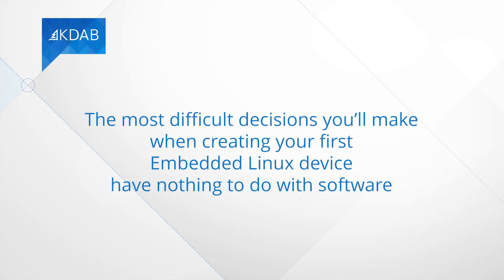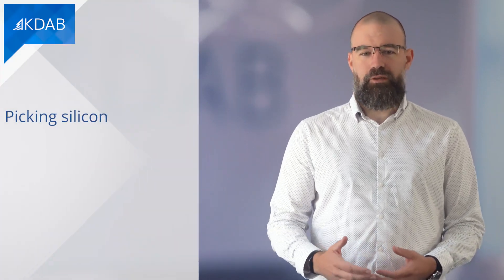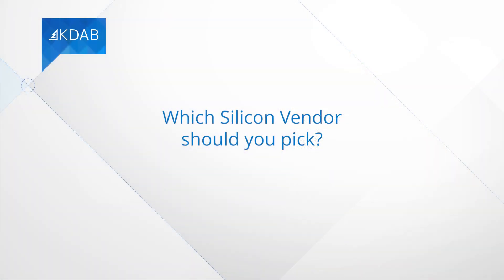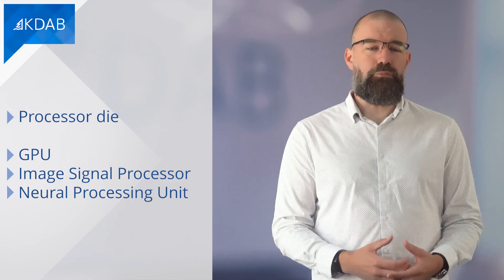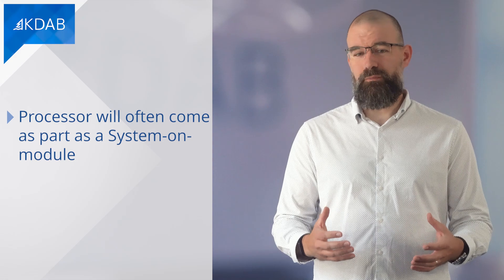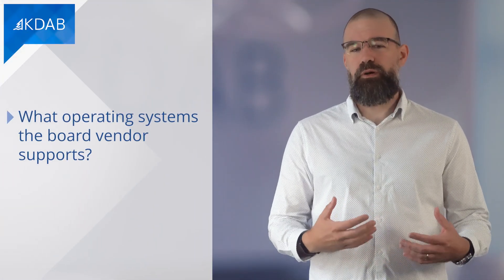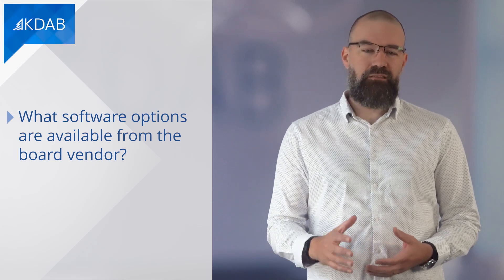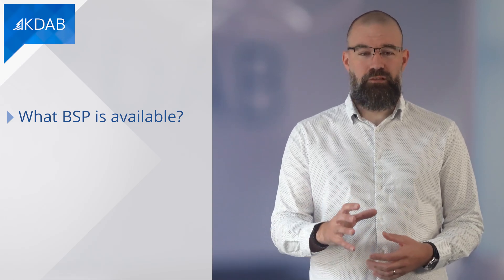Designing Your First Embedded Linux Device (Part 2): Choosing Your Hardware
This second video goes over the numerous planning considerations that go into choosing your hardware to help you expediate your development process.

Chapters:
00:00 Intro
00:21 The most difficult decisions have nothing to do with software
01:32 Picking a Silicon Vendor
03:00 Poor graphic performance
04:06 Picking a board vendor
06:20 Products requiring a screen
07:45 Finding the right UI framework

Please note that non-English dubs for all KDAB videos are auto-generated. These translations have not been moderated by us and may contain inaccuracies. We appreciate your understanding and apologize for any confusion this may cause.

About the presenter:
Robert Brock has worked at KDAB for 10 years and holds a Bachelor's Degree in Creative Technologies. As an editor and host for the KDAB channel, he helps share insights, tips, and experiences, aiming to educate and inspire.

About the author:
Nathan Collins is a Senior Software Engineer with over a decade of experience in Qt development. Since 2012, he has built applications for Windows, Linux, macOS, Android, iOS, and embedded Linux, working with both Qt Quick and Widgets.

KDAB experts regularly take time out to deliver KDAB’s world class training, in-house or at open enrollment courses around the world. We are the market leaders for training in Qt/QML, Modern C++, Rust and OpenGL.

With 100+ employees from 20 countries and offices in Sweden, Germany, USA, France and UK, we serve clients around the world.